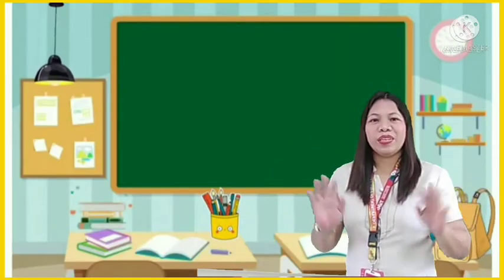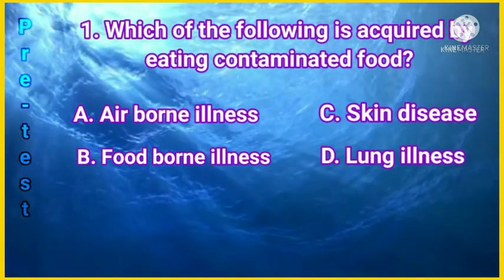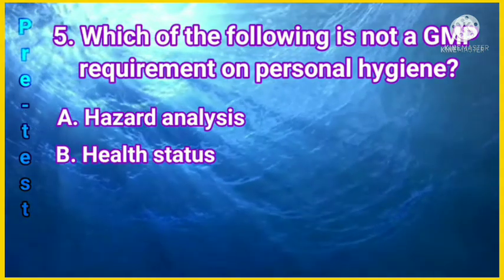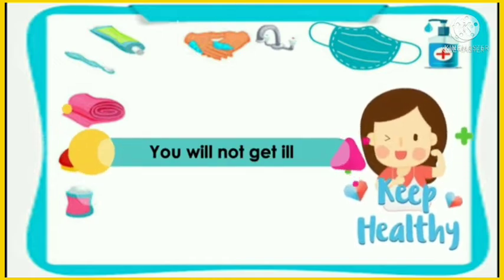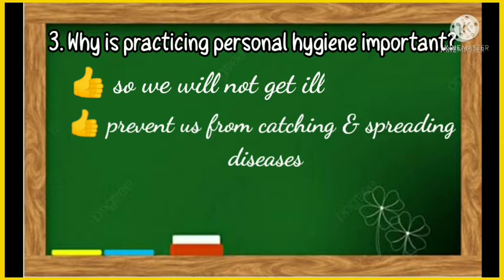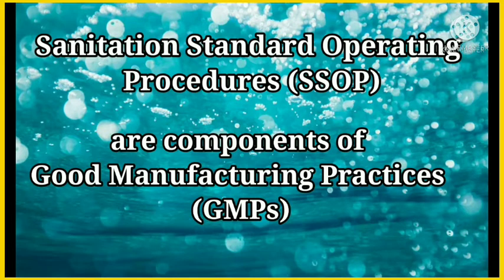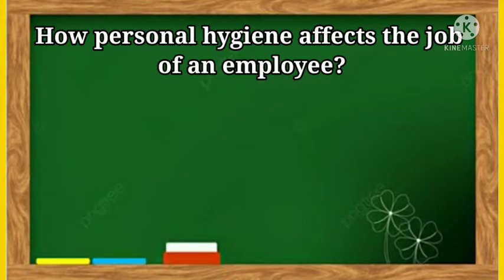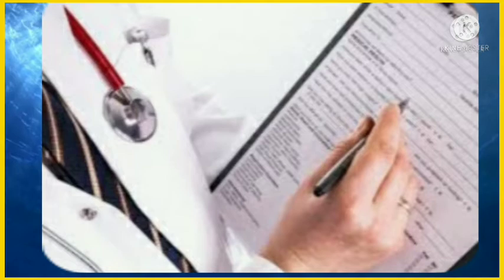Food/fish Processing 7/8